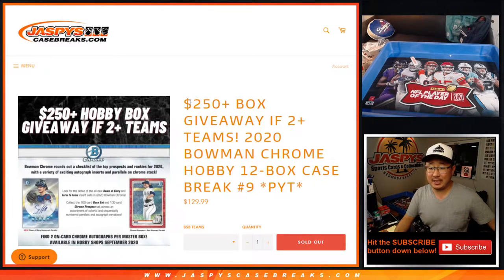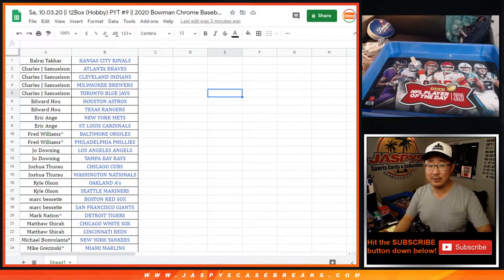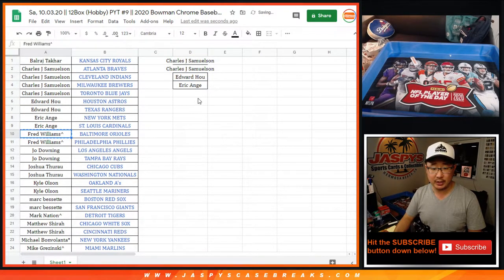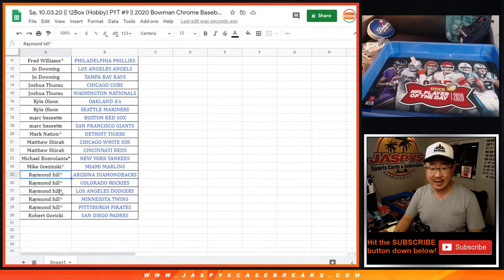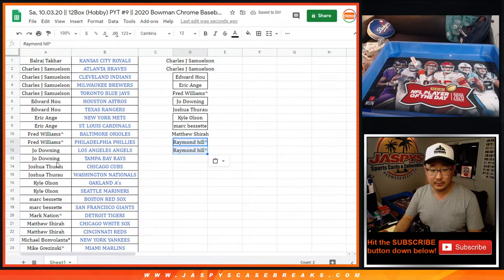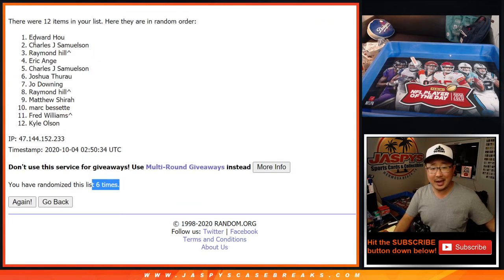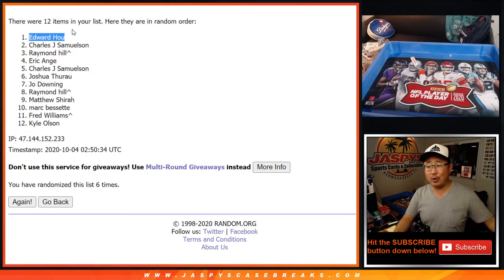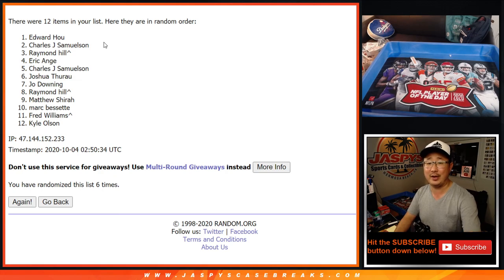BOX RANDOMIZER || Sa, 10.03.20 || 12Box (Hobby) PYT #9 || 2020 Bowman Chrome Baseball (MLB)